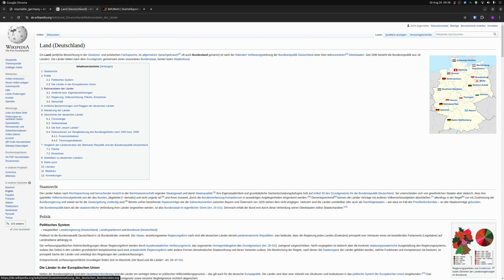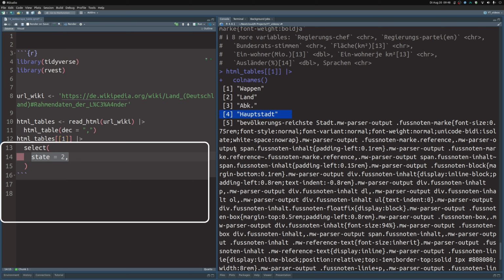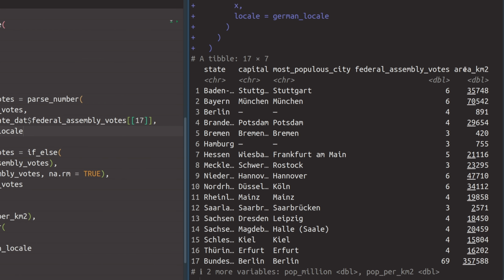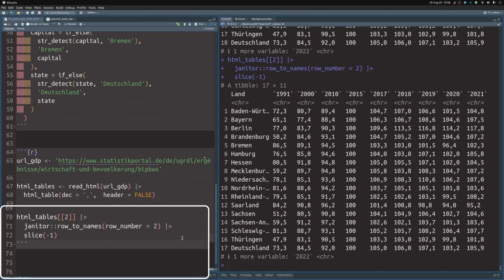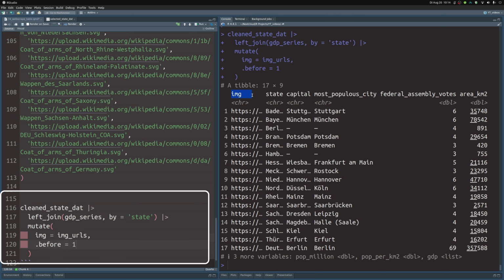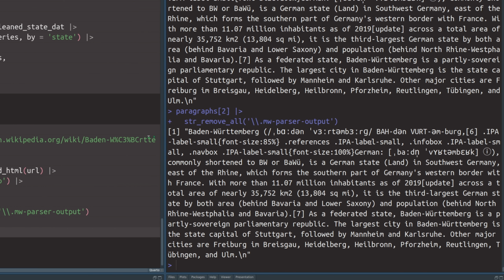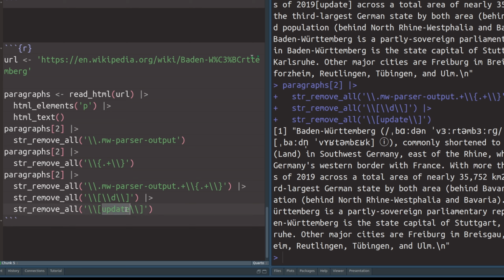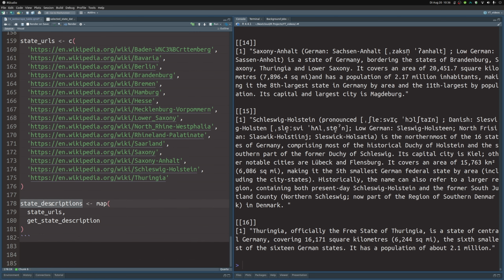How to Web Scrape Tables With R & rvest | Step-by-Step Tutorial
🧹CLEAN UP MESSY DATA
From basics to advanced tricks: Simplify your messy data into clean, usable insights and sign up for my Data Cleaning Master Class today